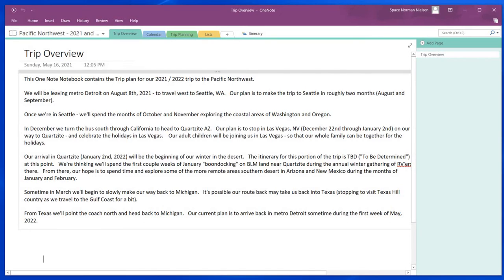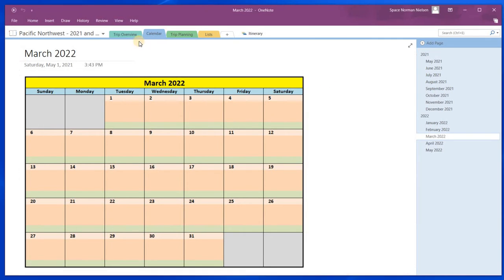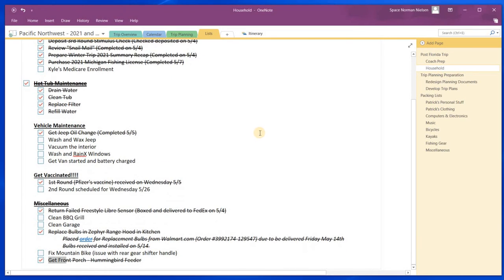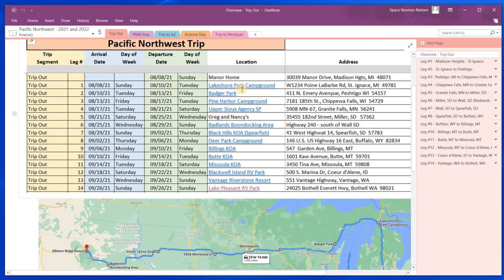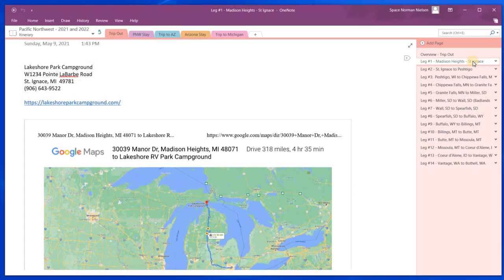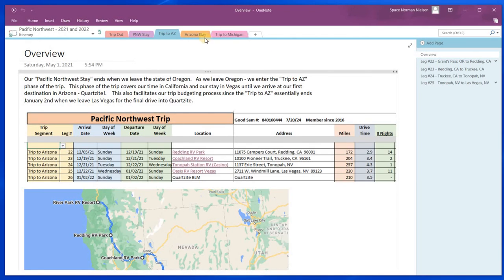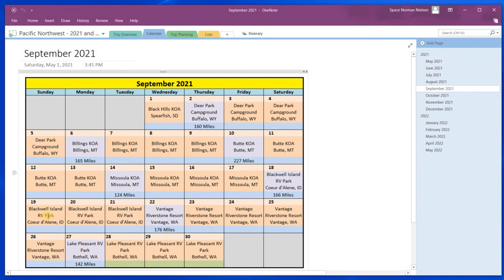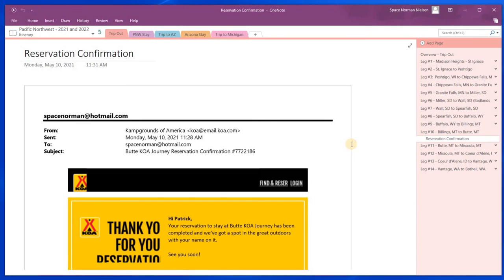One Note Trip Plan Overview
This video is intended to demonstrate how I use Microsoft's One Note Application when creating detailed trip plans that we use when traveling in our motor home.